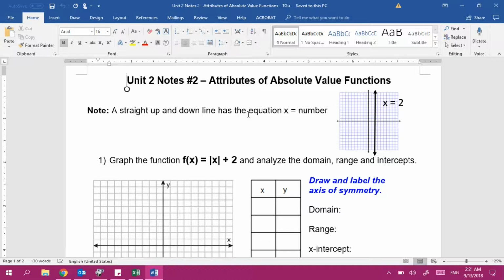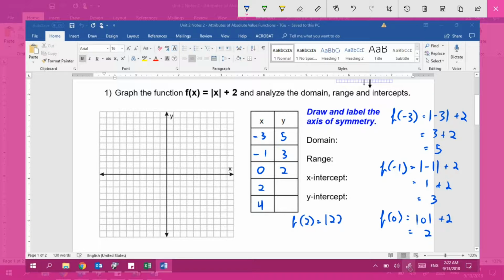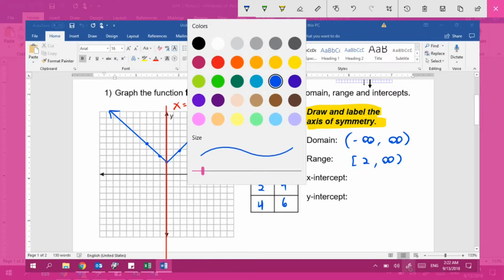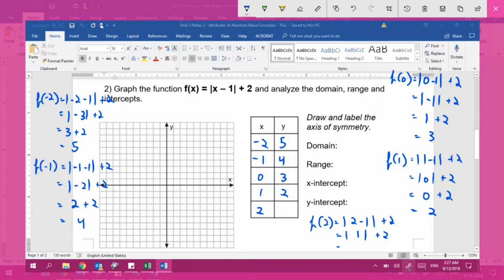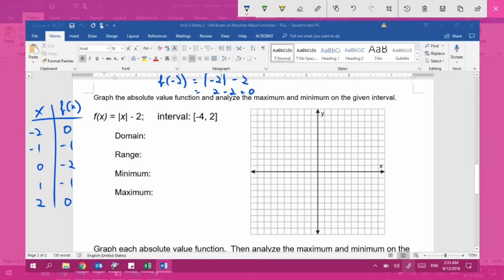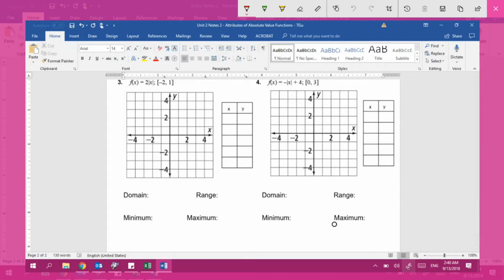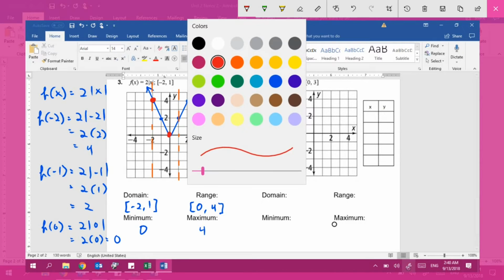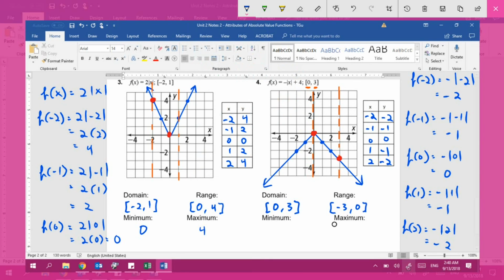2 | Attributes of Absolute Values